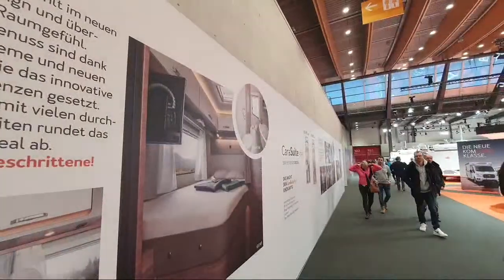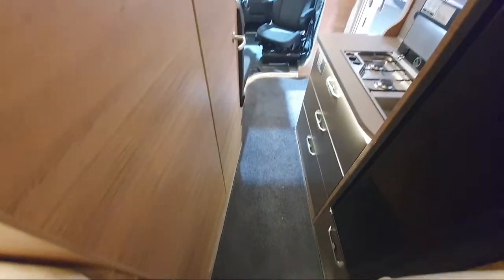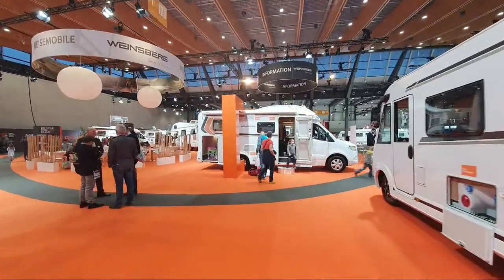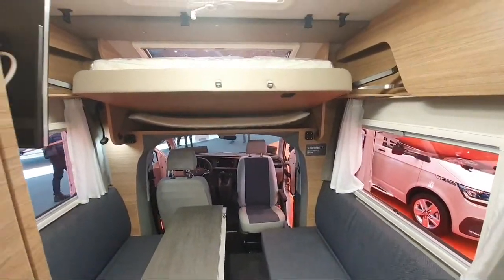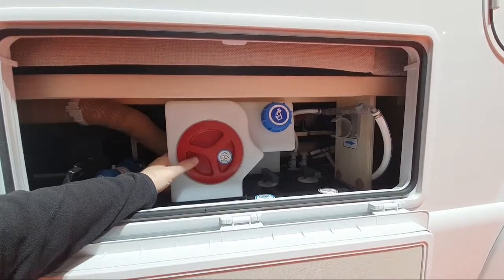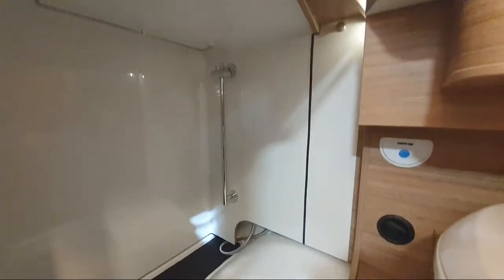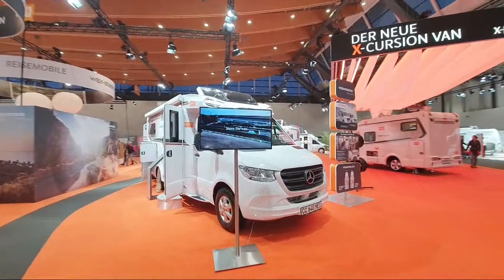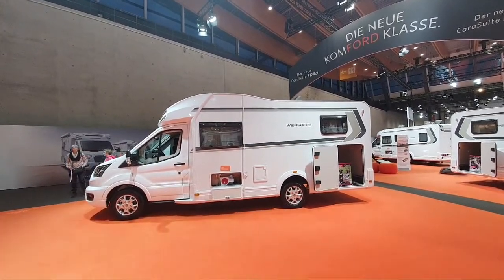2023 RVs at CMT Stuttgart. Day 8.